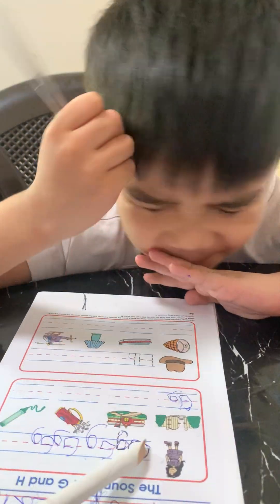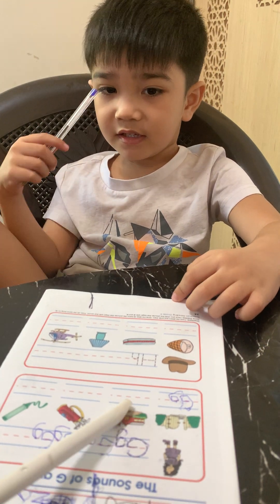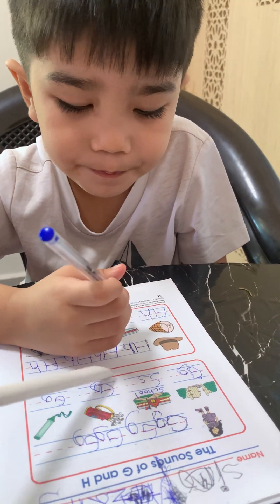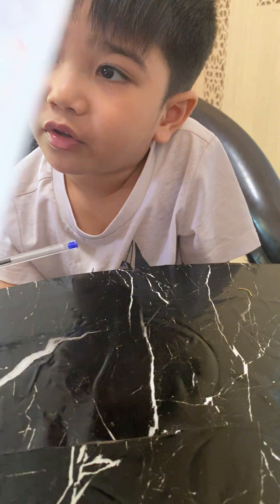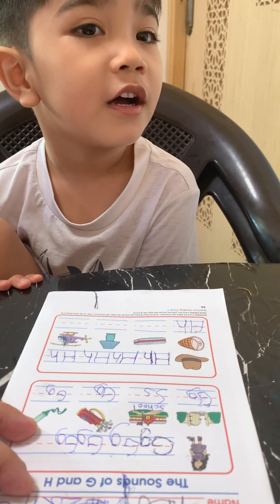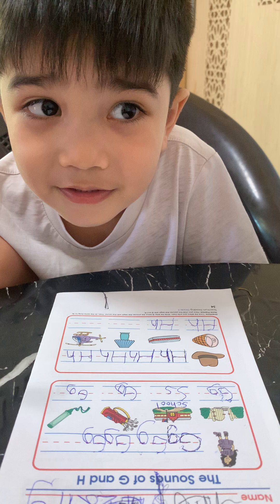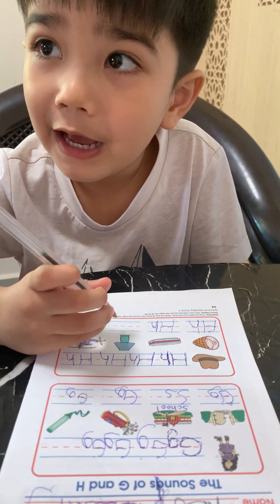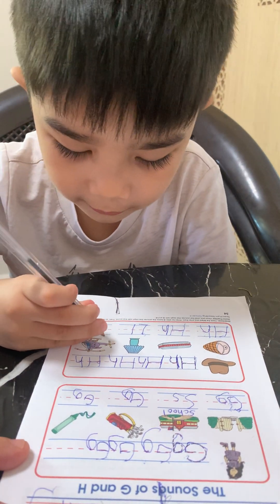"Simo Aezary's Magical Moments: A Kid's Daily Adventure 🚀 | Fun, Learning, & Surprises!"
Dive into the enchanting world of Simo Aezary's daily life! 🌟 Join the journey filled with laughter, discovery, and endless fun as a curious child explores the wonders of the world. 🎈 From exciting adventures to valuable learning experiences, each day is a new chapter waiting to be unfolded. 🚀✨